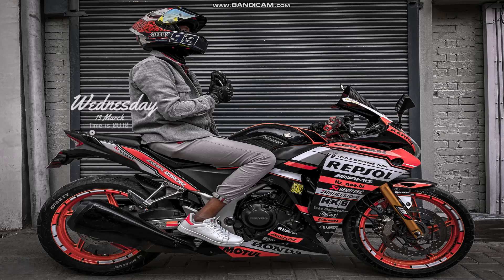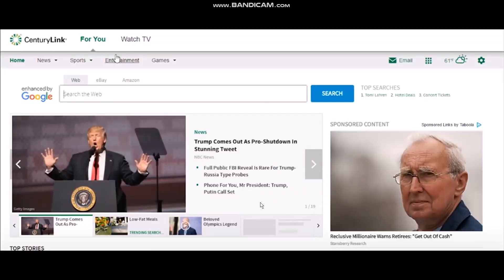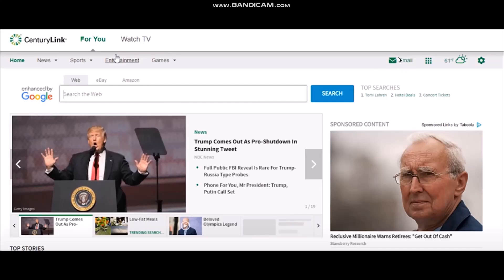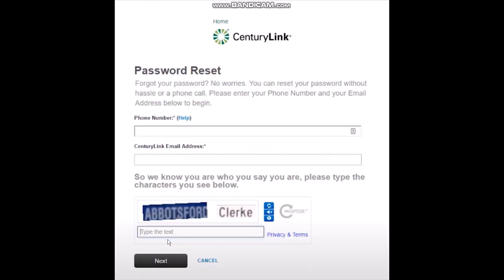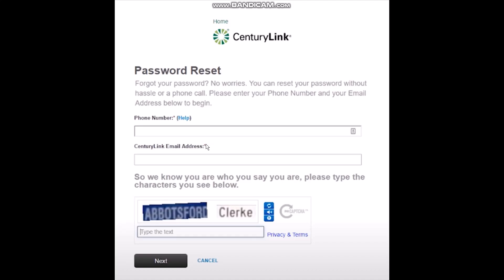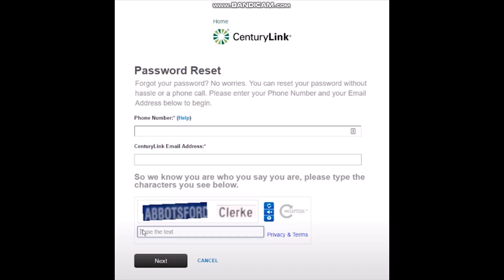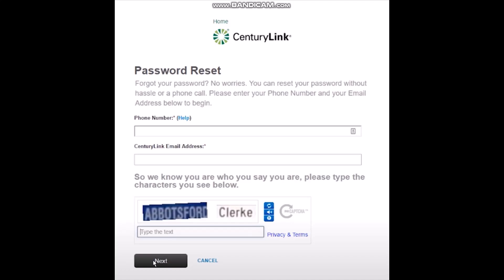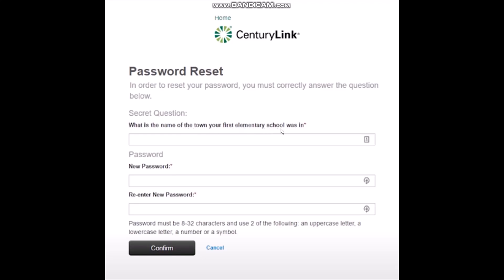How To Reset Password CenturyLink Router !! Reset the Password on my CenturyLink Router - 2024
Want to know How To reset centurylink modem password but don't know how?
This quick video will guide you How To Reset Password Centurylink Router

So, in this few simple steps you can successfully reset centurylink modem password

Timestamps :
00:00 Intro
00:15 Go to browser
00:33 Click on forget password
01:11 Enter new password